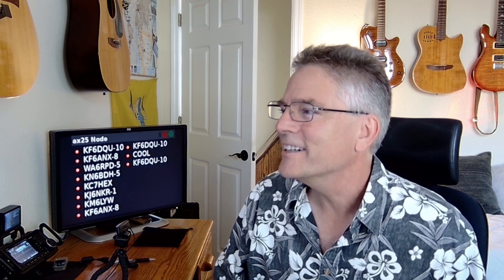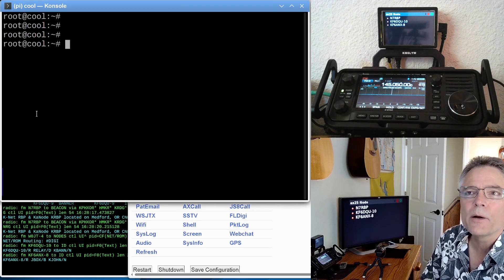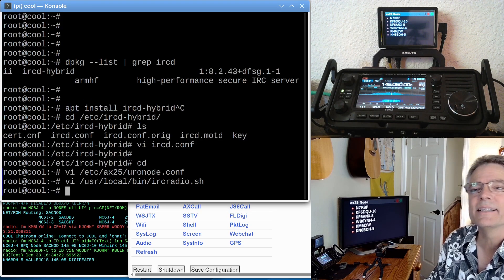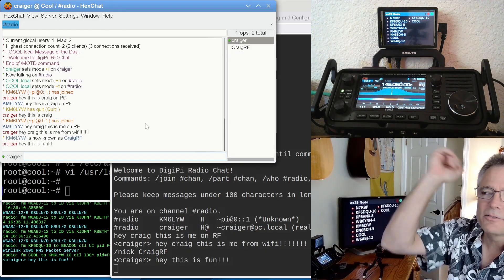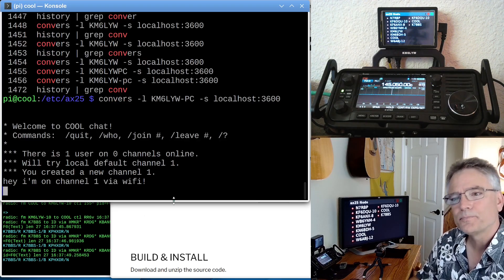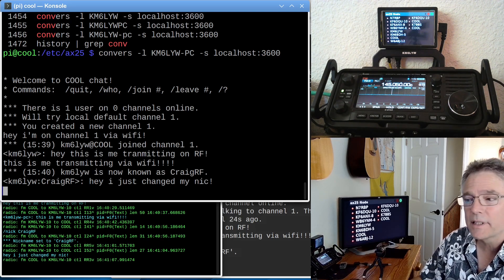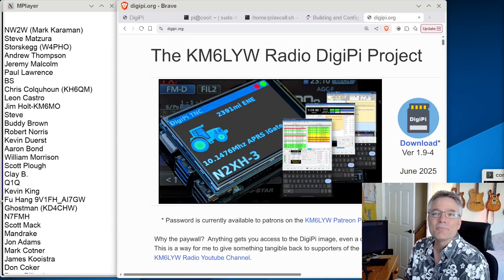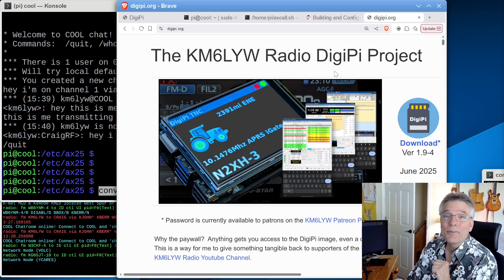Create Keyboard-to-Keyboard Radio Chat Rooms! (IRC Chat, Converse)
AX.25 radio networking is underutilized in the information age.  There's no reason we can't create texting/chatroom environments just like we have on our phones and PC's.  The key difference is that Ham Radio is free, less dependent on fragile infrastructures and long distance.  AX.25/NetRom creates automatic dynamic networks with over-the-horizon routing, allowing us to connect to a chat server just like we do on the Internet with TCP/IP.  Today this is great fun for special interest groups, tomorrow, we might need to create emergency rooms for different segments of ARES emergency nets.

Let's add chat-room services to an existing DigiPi on a vibrant AX.25 network in Northern California.  We'll try a standard Internet Relay Chat (IRC) server and also a more radio-oriented Converse server.  These chat rooms are easily bridged to the internet, if so desired, bridging the gap between radios and smart-phones.   Stop squinting at AX.25 UI protocol streams, control packets and repeats - open a chat room today and focus on the fun!